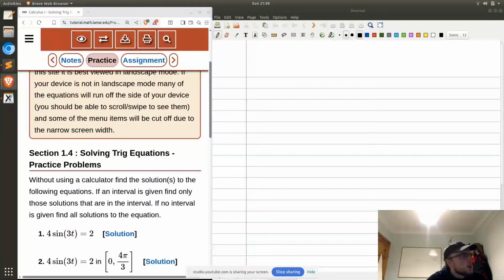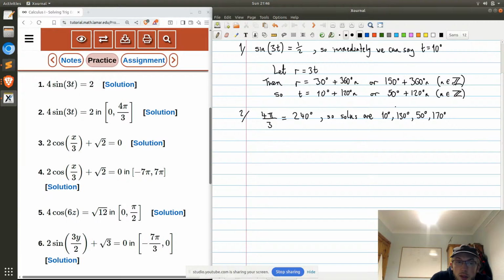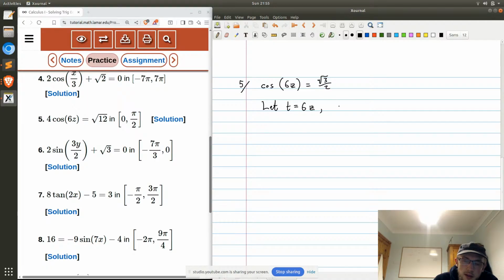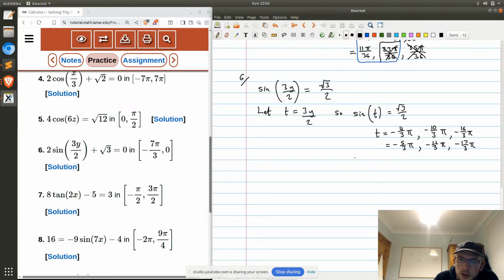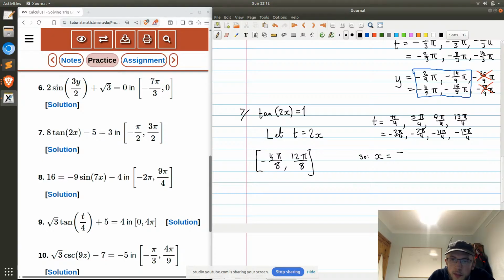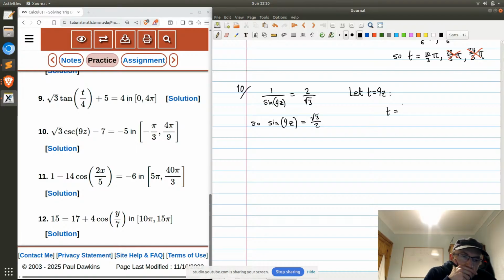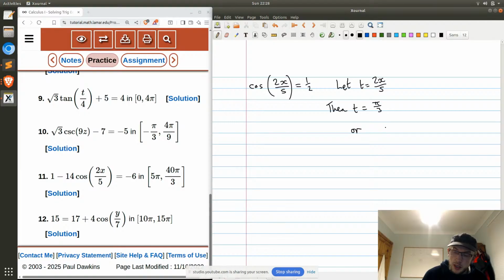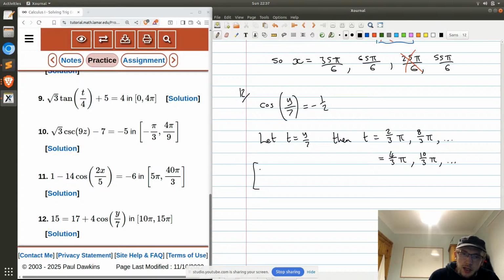Solving Trig Equations (Paul's Notes)